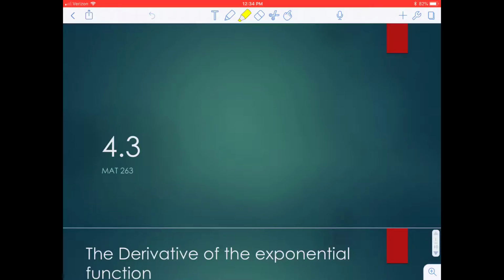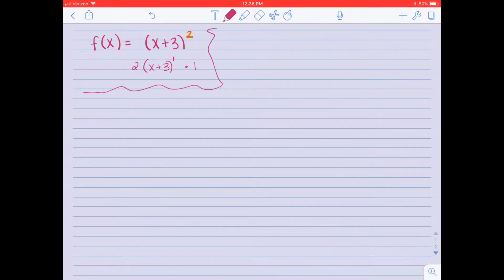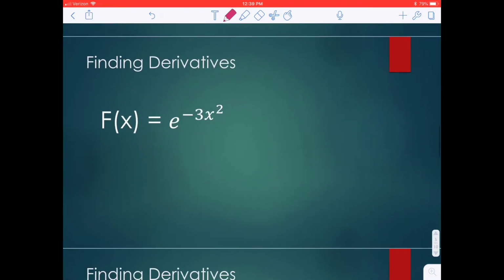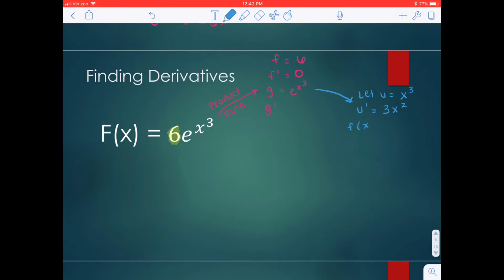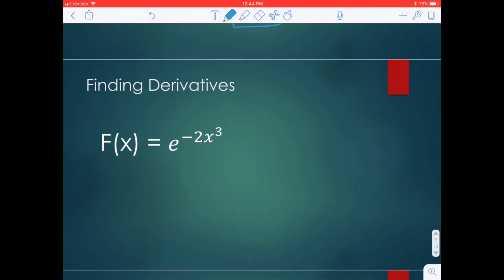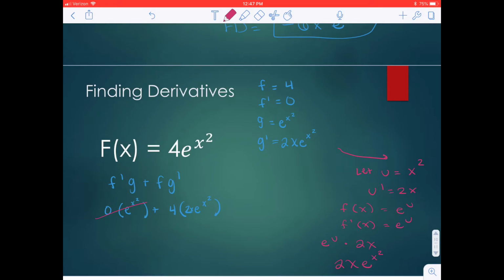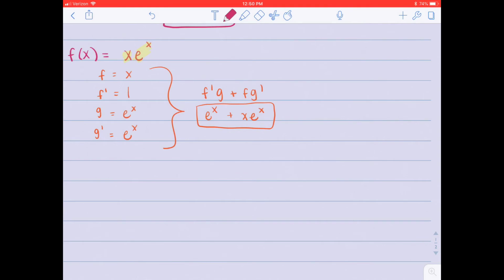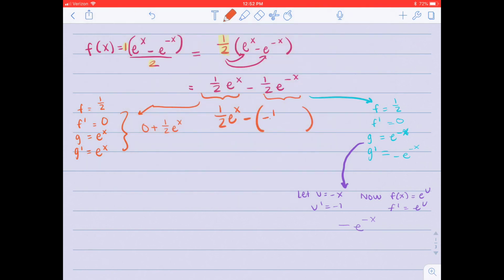Exponential Eq Differentiation